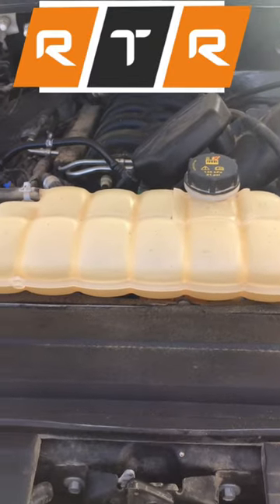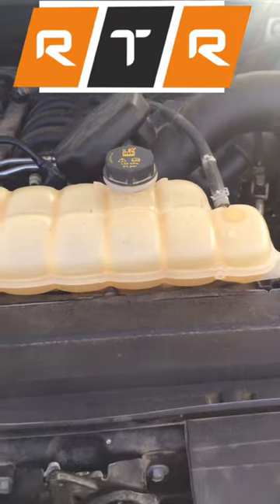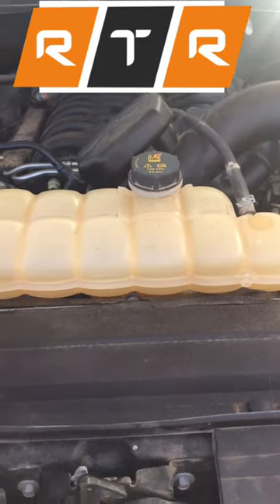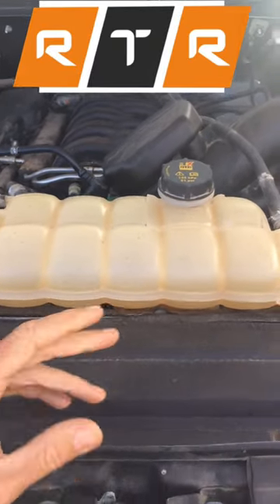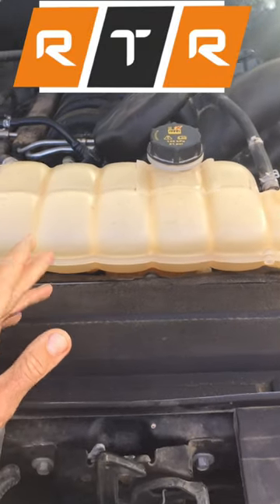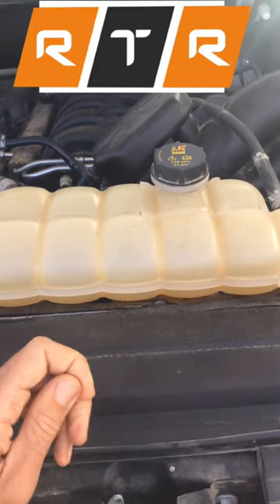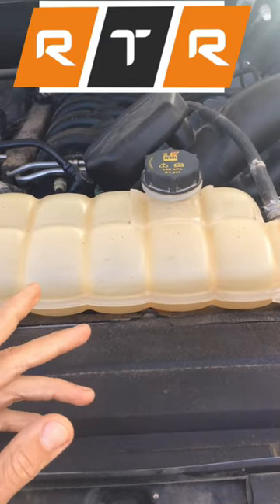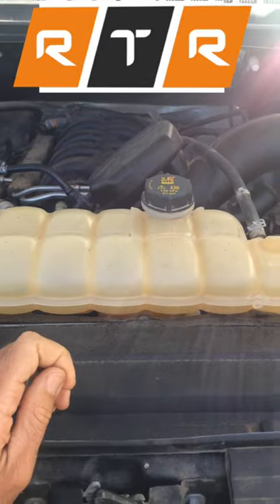Is it Smart to add water to your Radiator?